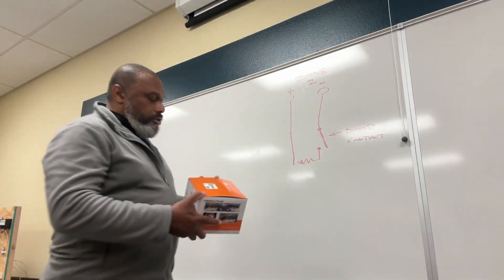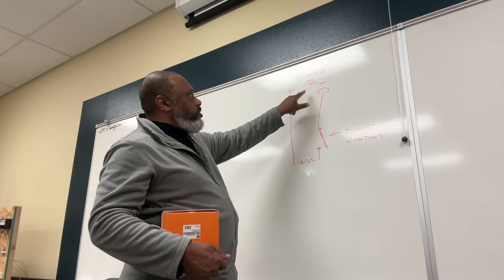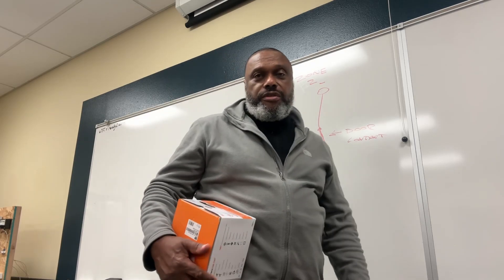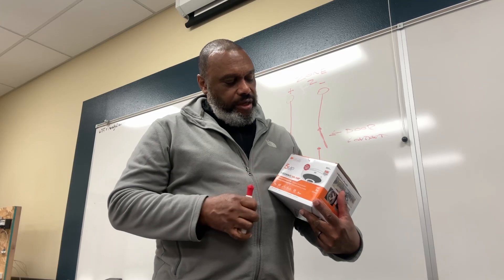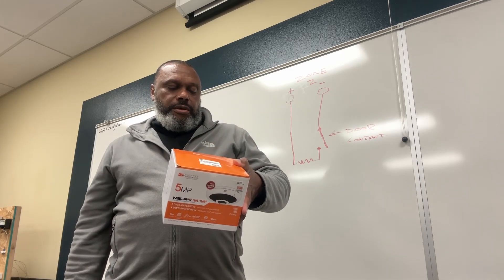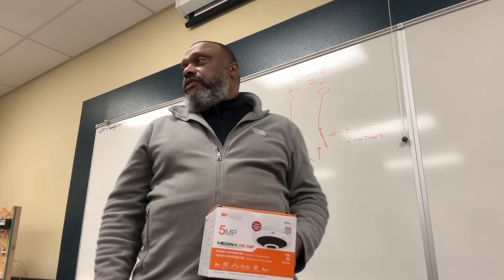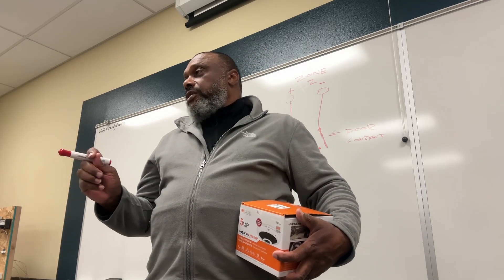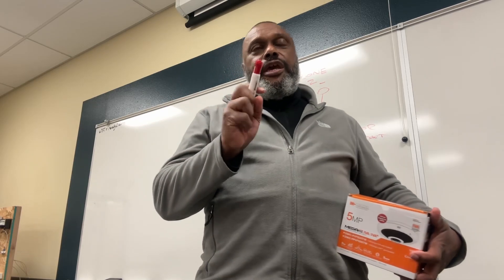HOW TO INSTALL A BURGLAR ALARM SYSTEM Overview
How to install Burglar Alarm SystemsSecurity. Class overview including Alarm system basics, design, installation and service best practices. Introduction to IP Security Cameras, POE Switch and Network setup. Installation best practices and techniques. Instructor Phil has dedicated over 4 decades of experience on how to protect people, places and things.